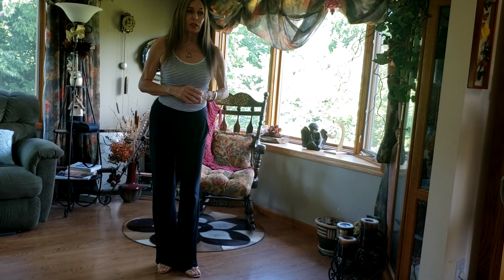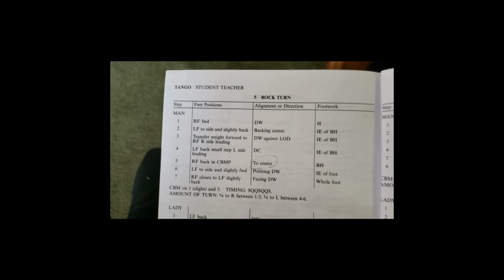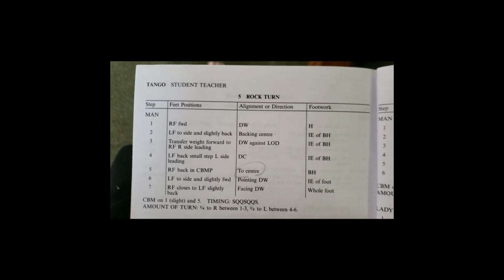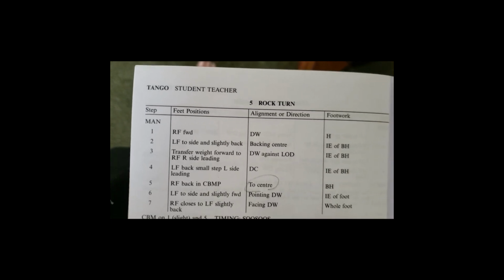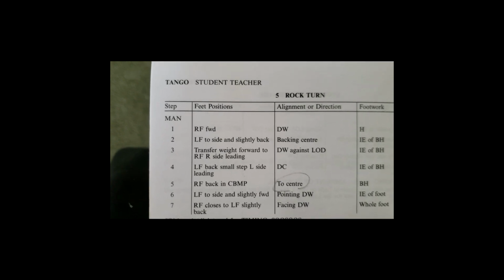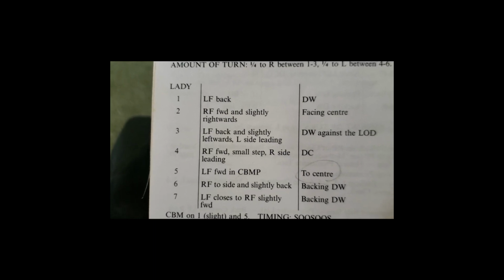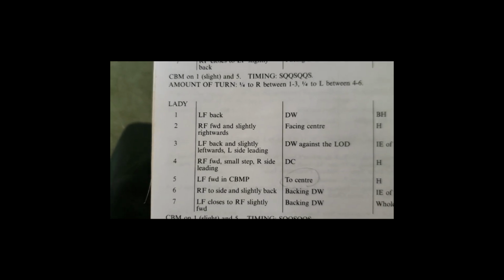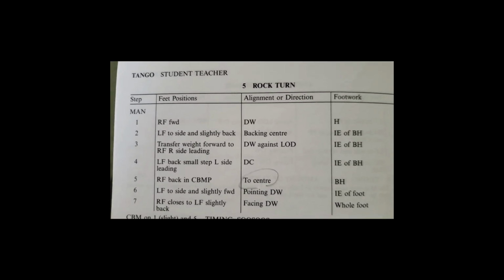tango, understanding the ballroom technique,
I explained the use of alignment and direction in the tango technique in my previous video on the ballroom technique.
Here we will look at another interesting detail in the way the tango is danced to preserve the character and shape. These are examples of following the line or direction of the body rather than the feet on subsequent steps.
"The Technique of Ballroom Dancing"
Imperial Society of Teachers of Dance